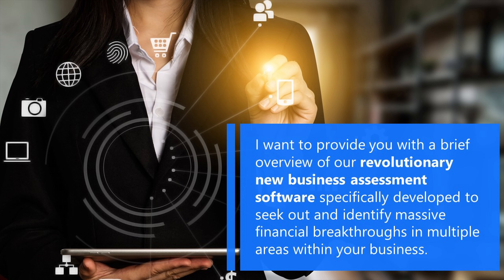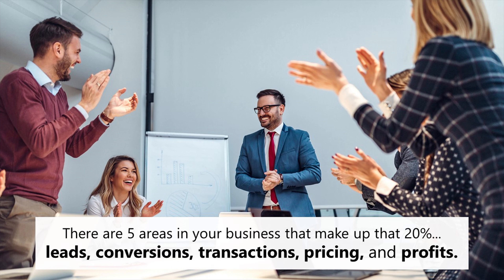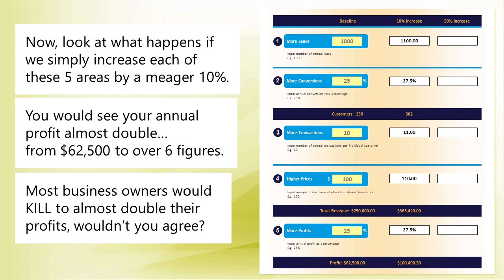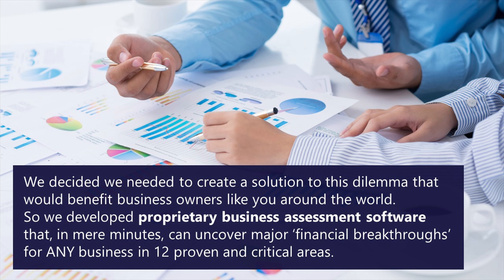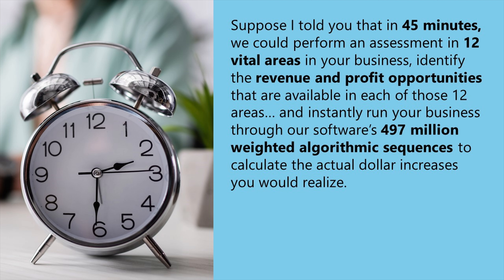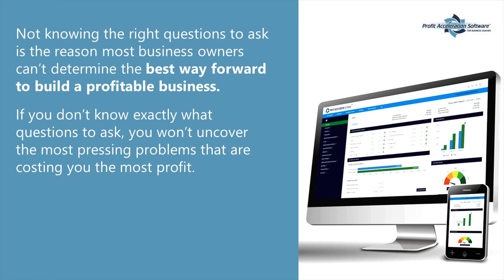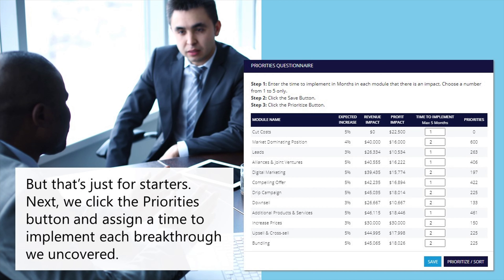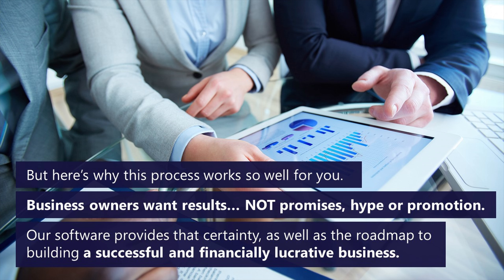Profit Acceleration Software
The proprietary Profit Acceleration SoftwareTM will  find any business $10,000 to $100,000 in hidden revenue in 45 minutes or less without spending an extra cent on marketing and advertising,